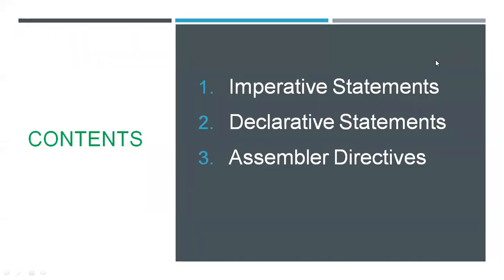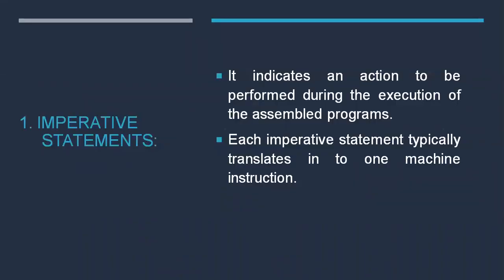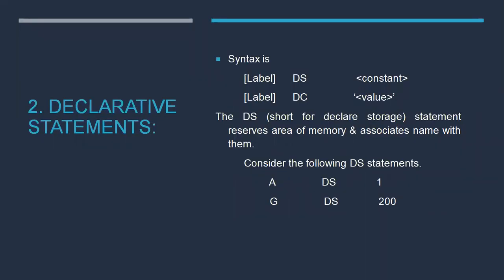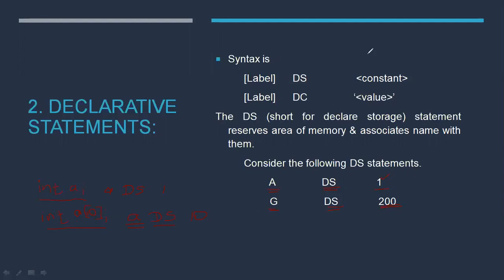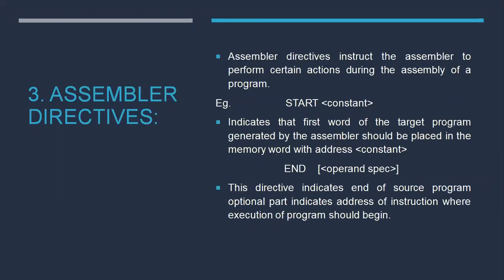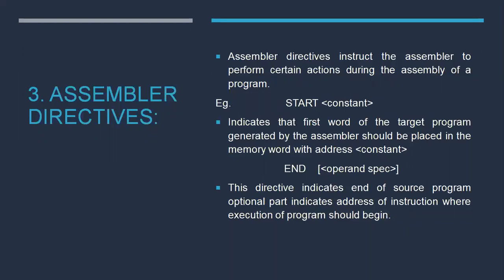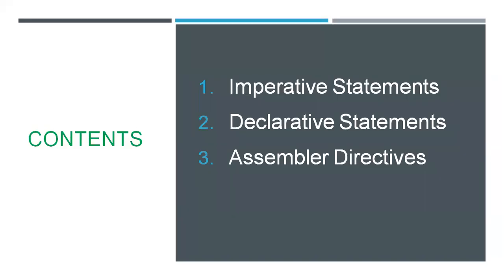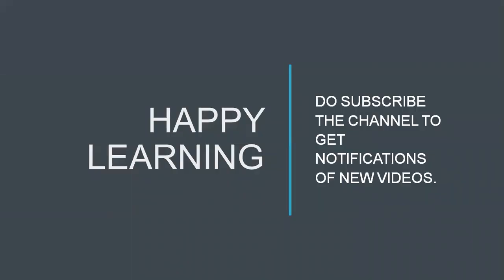Lecture 26 Assembly Language Statements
Assembly Language Statements as below:
Imperative Statements
Declarative Statements
Assembler Directives